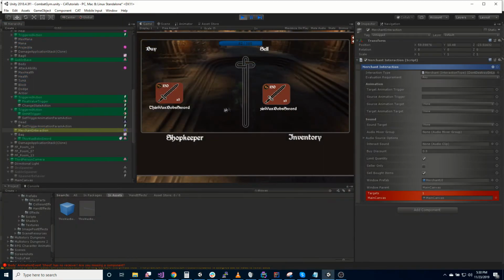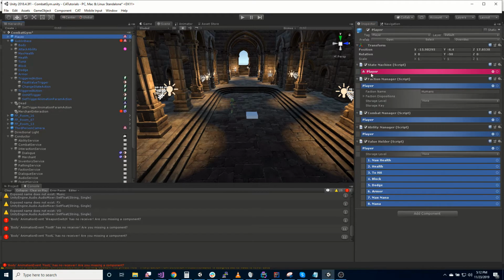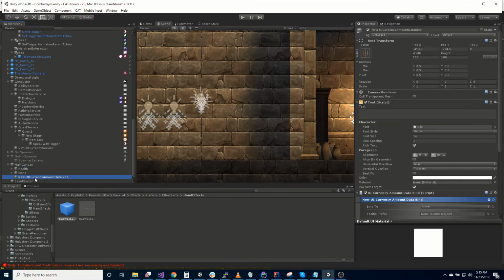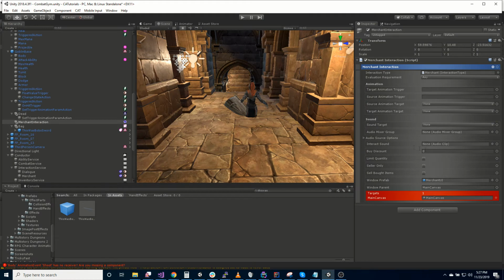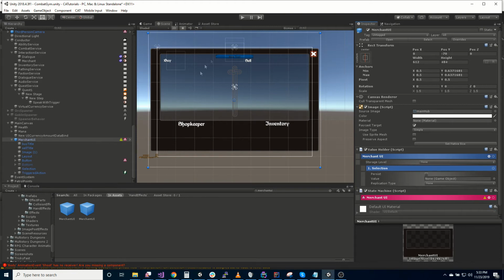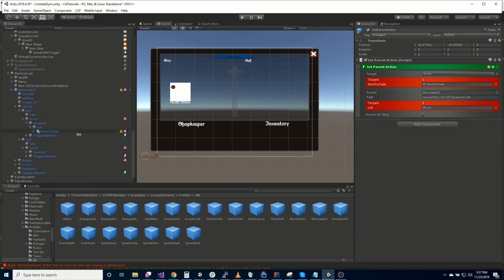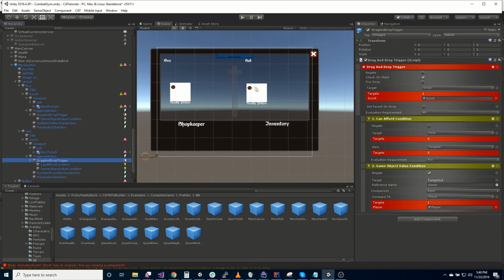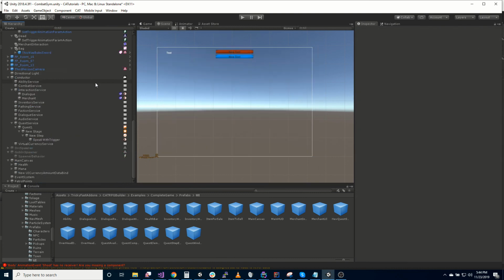Setting Up Merchant NPCs in CAT RPG Builder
In this video, you'll learn how to set up an NPC as a Merchant in CAT RPG Builder. You'll also learn how to specify which items are sold, whether the NPC will buy back the player's items, and if the NPC has a limited inventory of items. Finally, you'll learn how to set up a Merchant UI.